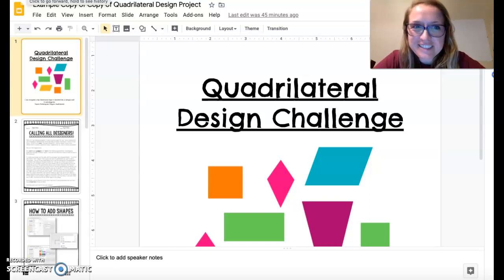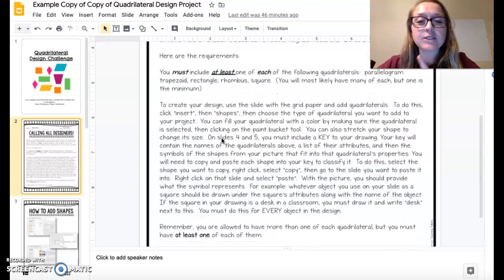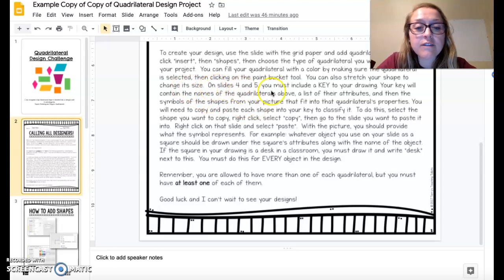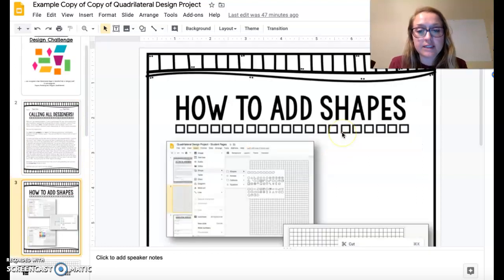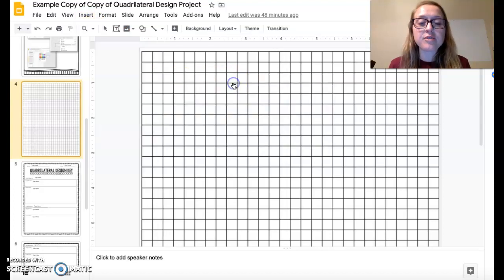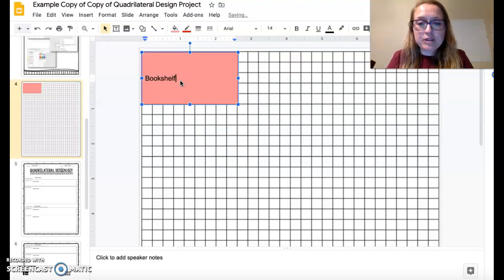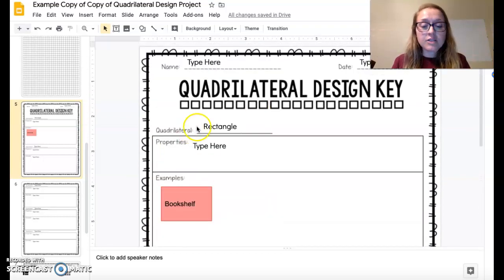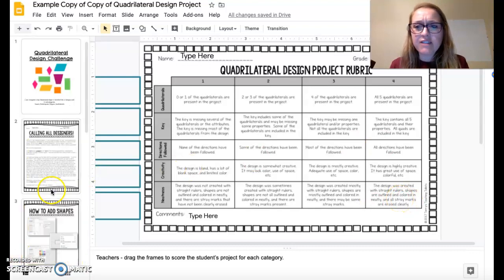Quadrilateral Design Challenge